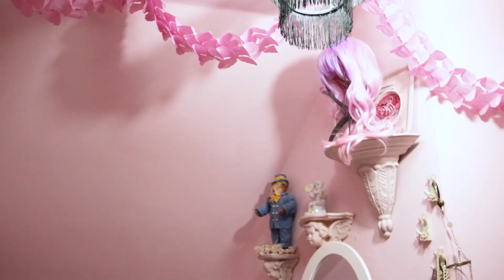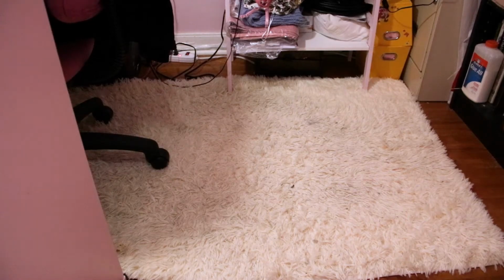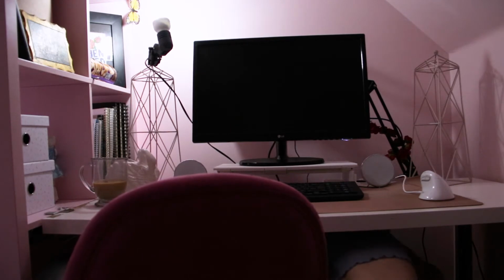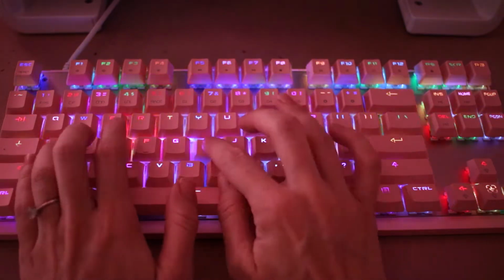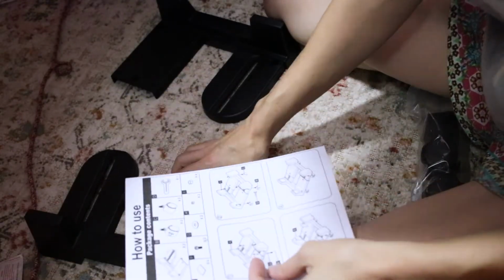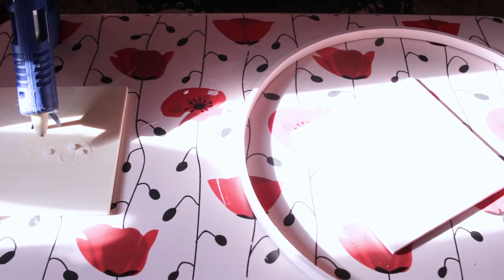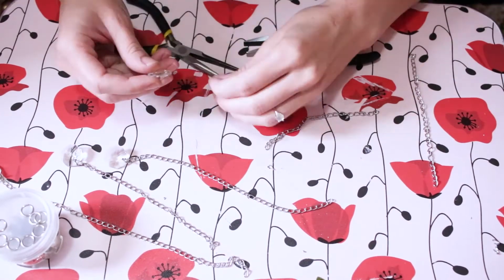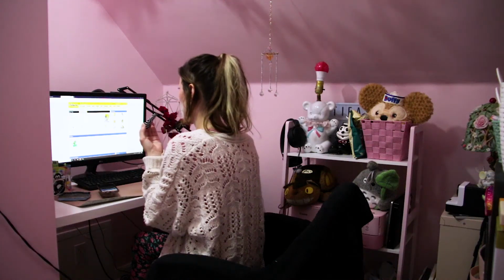Pink Aesthetic Office Upgrade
just a note before I give you the links, everything is from Amazon Canada so if that's not where you're located in the world I suggest copying the names from my links and searching them on your local version of amazon. Another thing about amazon is the prices seem to change frequently and the colour selections aren't always the same.

basically please don't shoot the messenger (me) if something I showed in the video isn't here in the same colour anymore, just wait a little while and it might come back :)

links;
rugs;